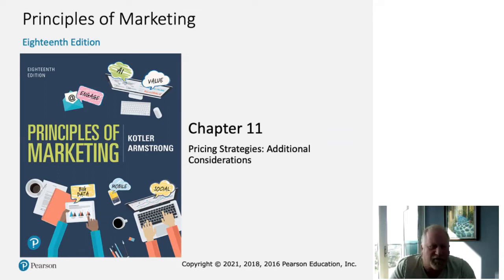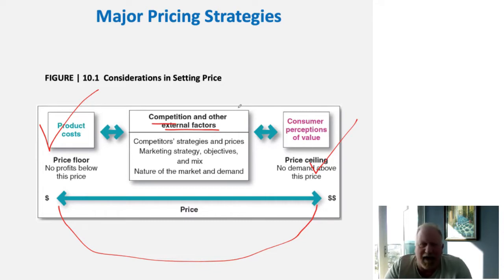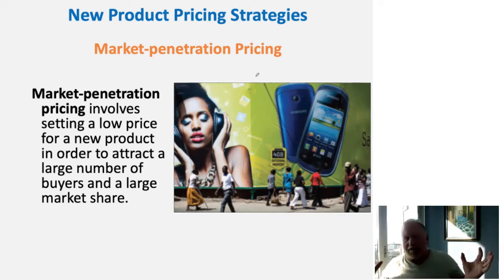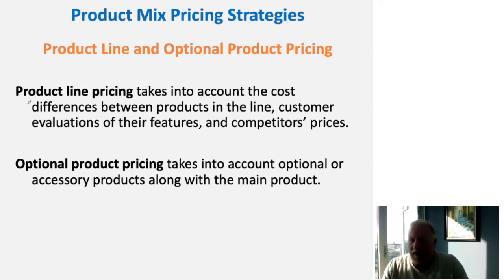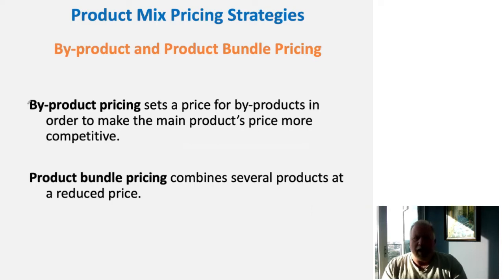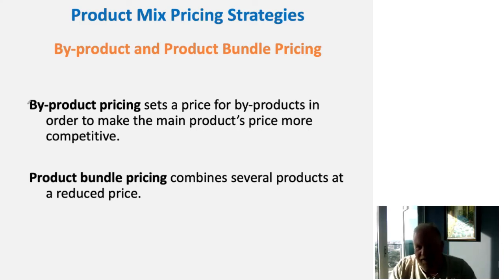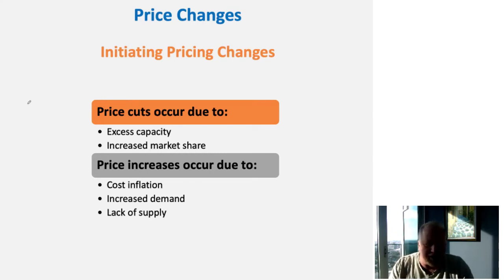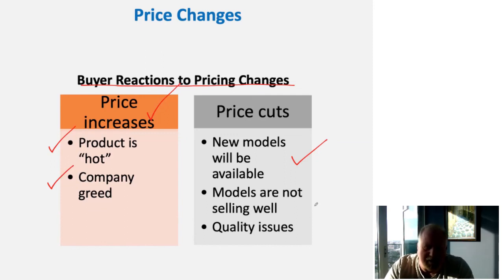Class 14 - Pricing Strategies - Chapter 11